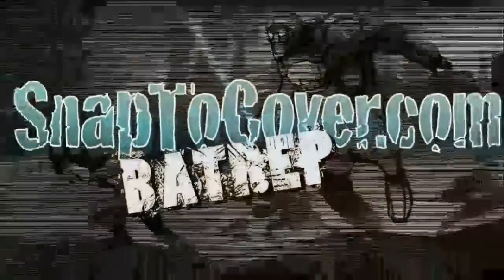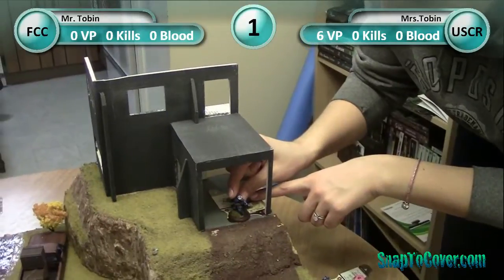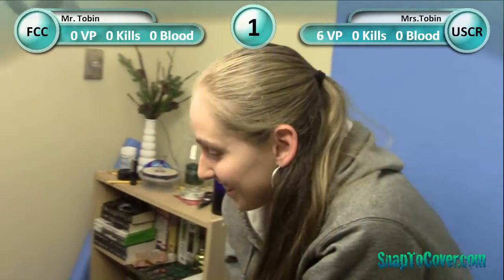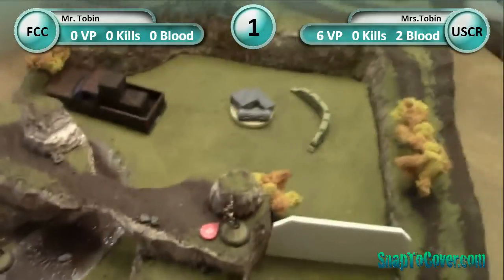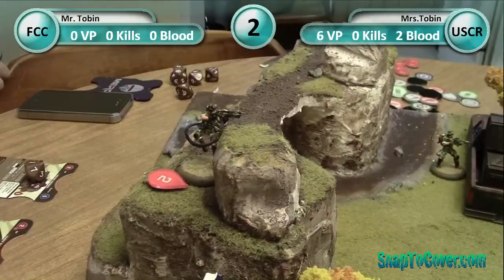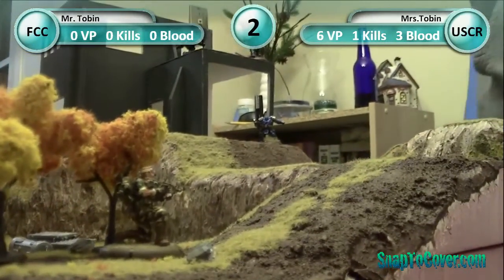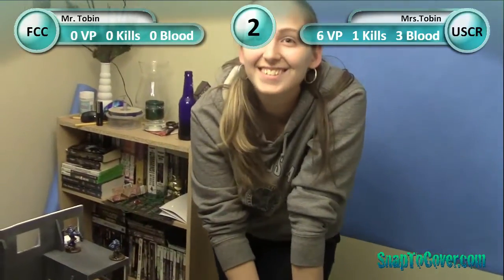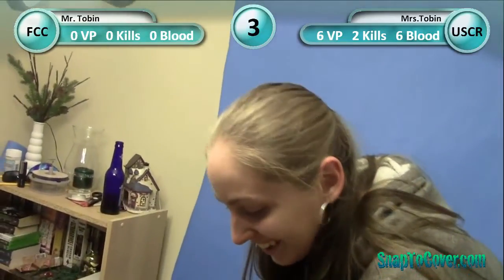USCR vs FCC Mercs Minis Batrep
In this batrep, Mrs. Tobin, helps me playtest the new 2ft x 2ft board I'm creating for TempleCon 2013.